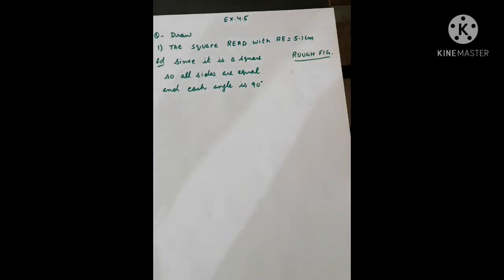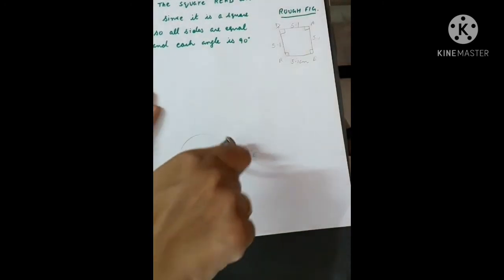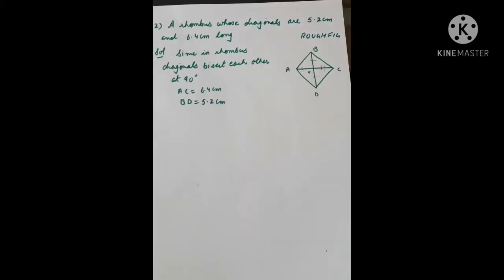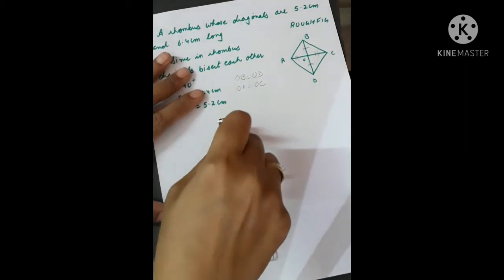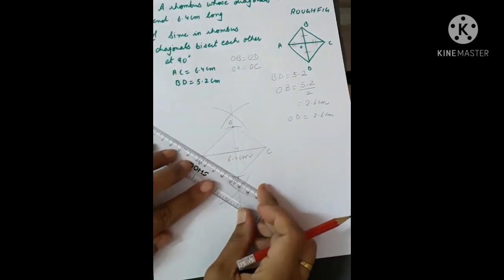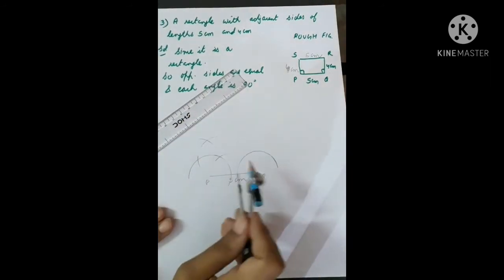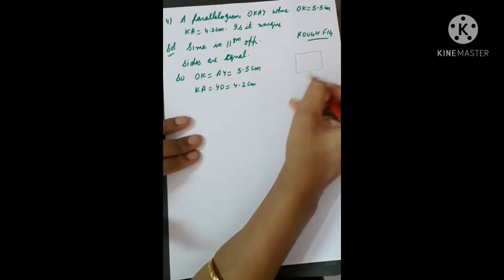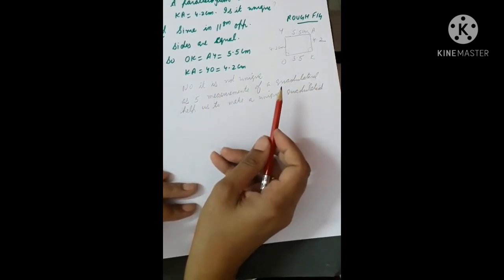Class 8 Exercise 4.5